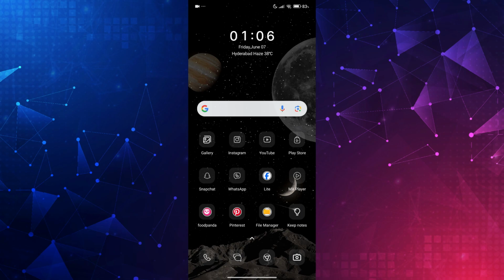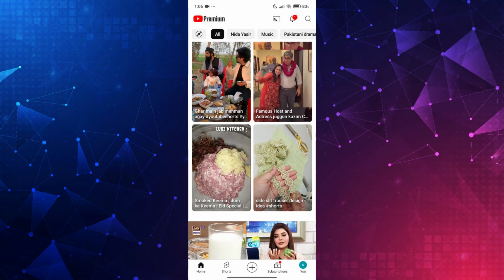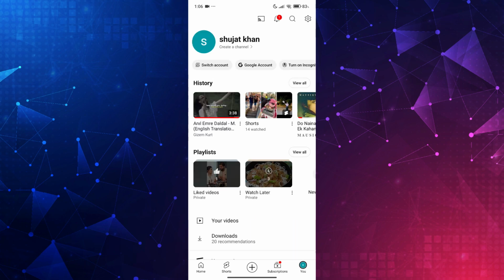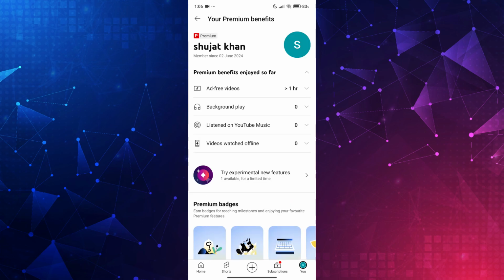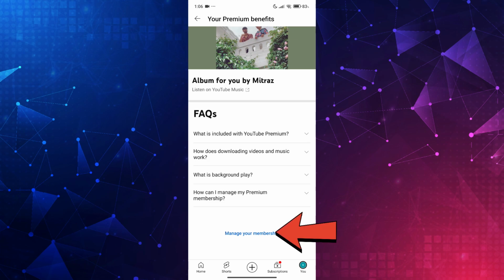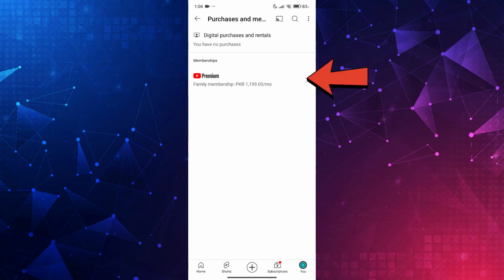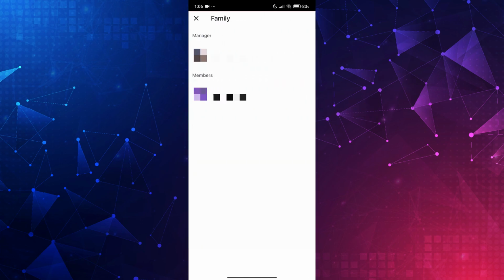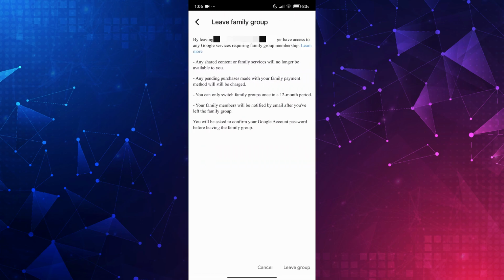How To Leave YouTube Family Premium Group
Hey there, YouTube fans! Today, we're tackling a common question: How to Leave a YouTube Premium Family Group! 🚪👋

Whether you need to switch accounts, join a different group, or just go solo, I've got you covered with a simple, step-by-step guide to help you leave your current YouTube Family Premium group. 📲✨

By the end of this video, you'll know exactly how to manage your membership and make the changes you need. So, let's make sure you have all the freedom and flexibility you want on YouTube! 🌐🔓

Ready to take control? Let's get started! Let’s dive in! 🚀🎥